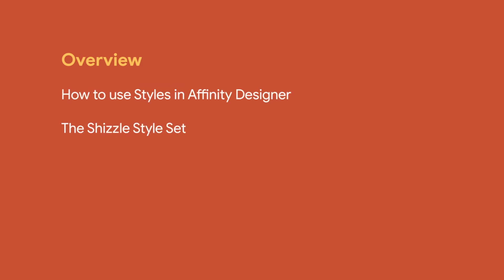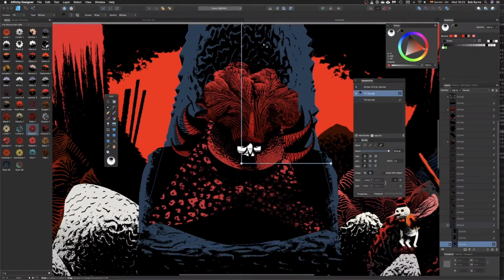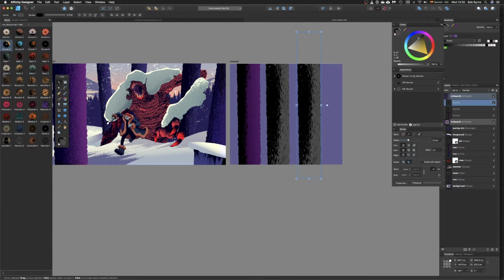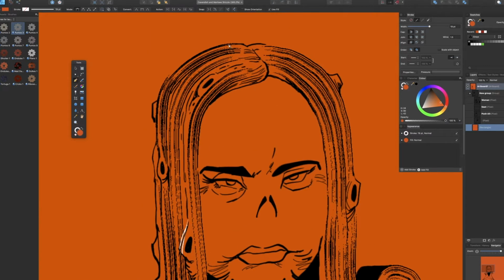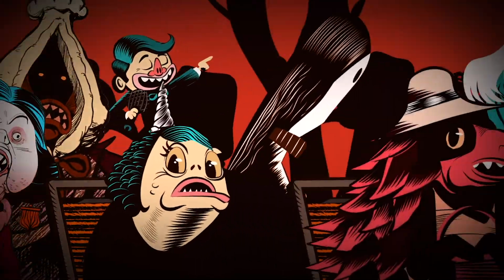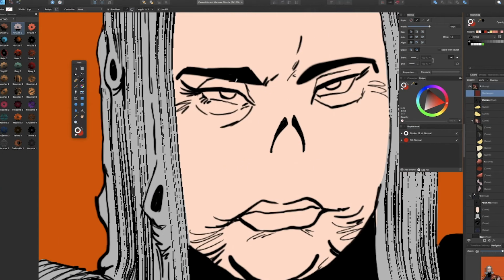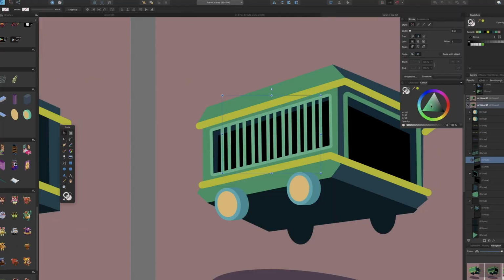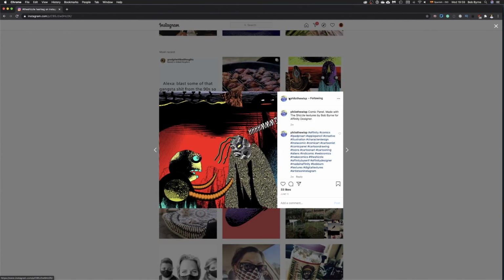Affinity Designer Styles: How to use The Shizzle to add texture & halftones to your designs and art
Time codes:
How to create and use Styles in Affinity Designer 0:42
How The Shizzle works 1:52
Where The Shizzle images come from 3:49
Recreating a sample file using Assets and Shizzle 4:59
Adding texture & halftones to an Illustration 8:56
Complete nervous breakdown 9:02
Laughing stops 9:51
Daytrip to Hearsay trailer 15:51
Adding halftones to the illustration 16:32
Using Assets 22:04
Using the Pixel Persona to erase parts of the bitmap 22:53
Wrap up and look at Flea Circuits 23:31

Recorded in Spain during a heatwave and battling against distractions, I managed to get through my first Affinity Designer tutorial. Well, my second really, the first is this one

Fav Beatle: Ringo